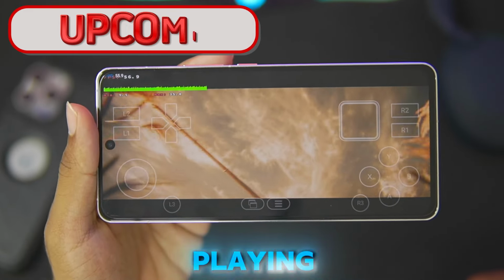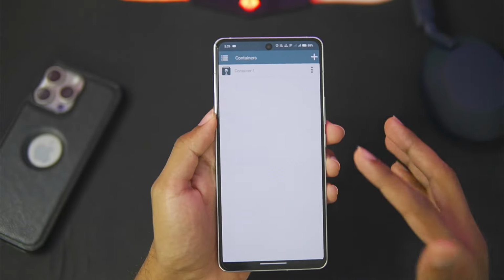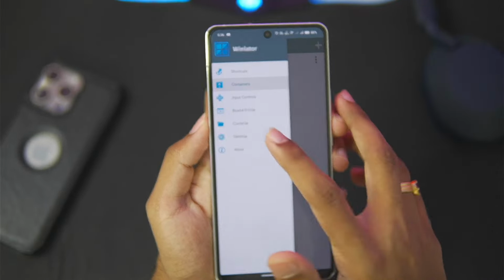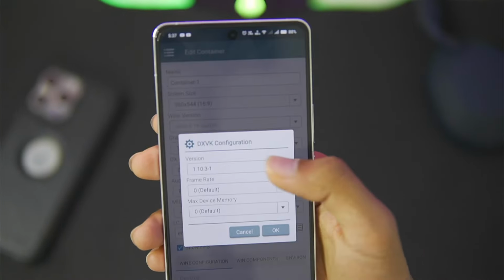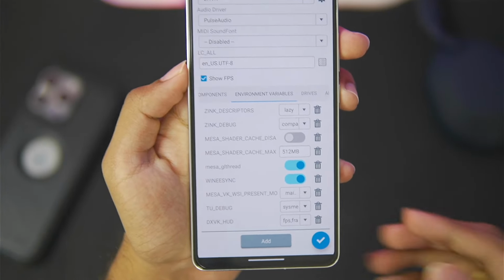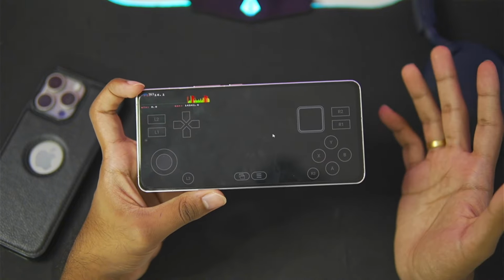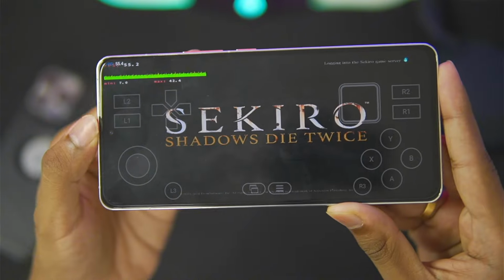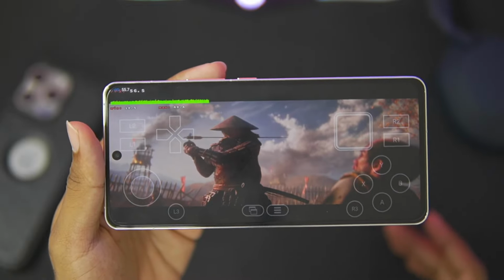🔥 HOW TO PLAY SEKIRO SHADOWS DIE TWICE ON ANDROID! (WINLATOR GLIBC) WINDOWS EMULATOR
🔥 HOW TO PLAY SEKIRO SHADOWS DIE TWICE ON ANDROID! (WINLATOR GLIBC GAMEPLAY) WINDOWS EMULATOR